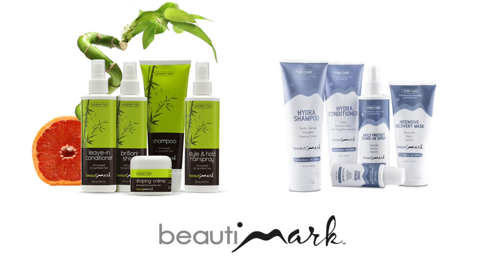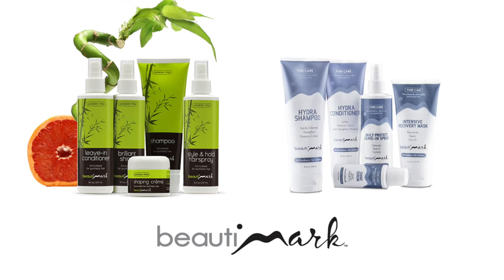Ivy by NORIKO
Ivy by Noriko is a classic short style. Loads of textured layers give this cut exceptional volume, movement, and style versatility. Soft wispy layers along the sides and back frame the face and hug the neck to perfection. The ready-to-wear synthetic hair looks and feels like natural hair. The open cap construction is lightweight, cool, and comfortable. Ivy has sass and style!